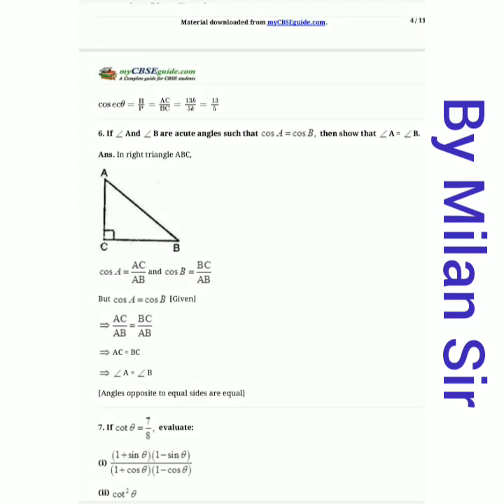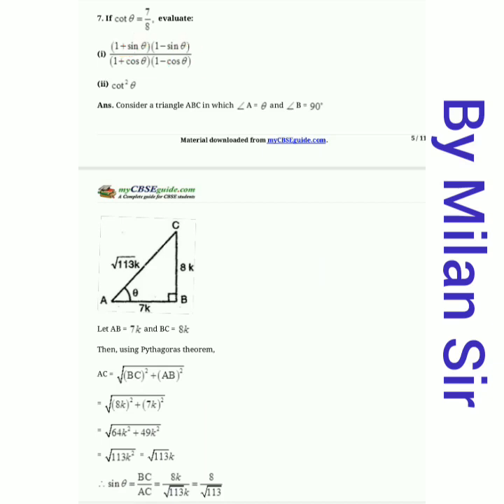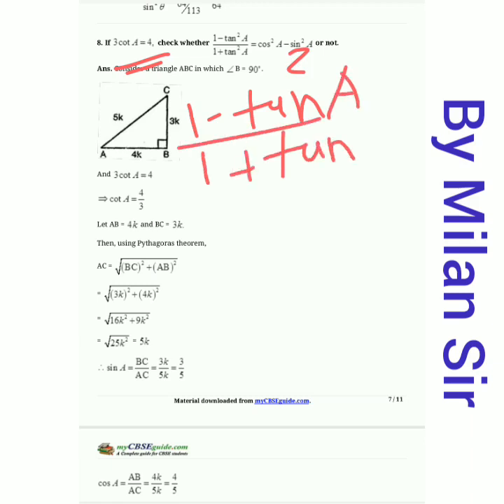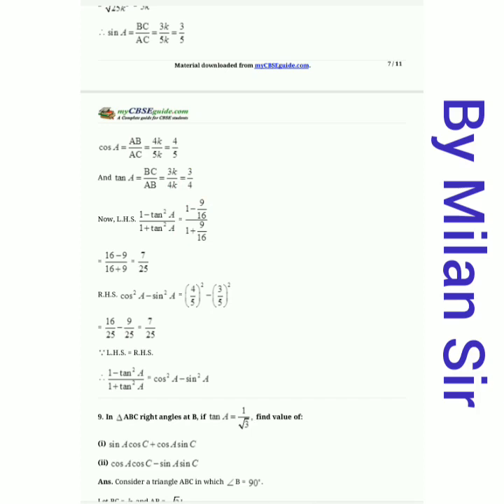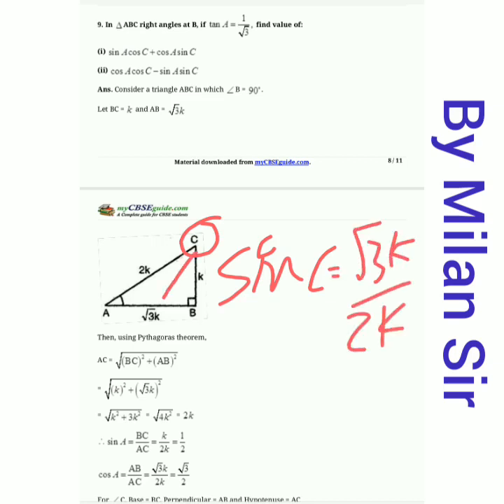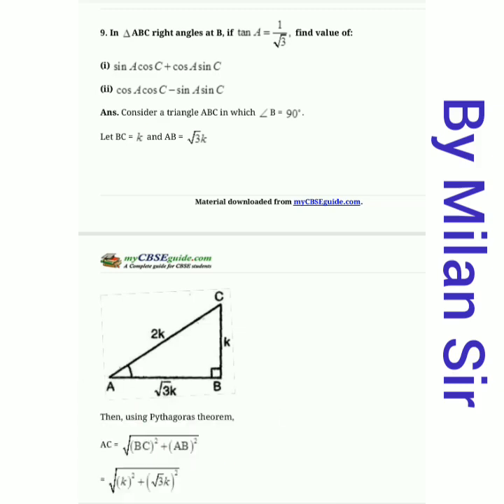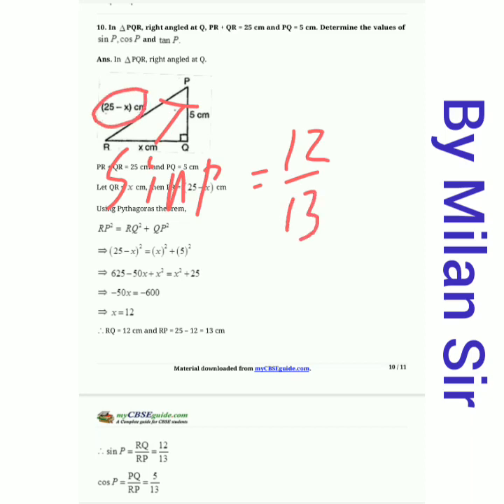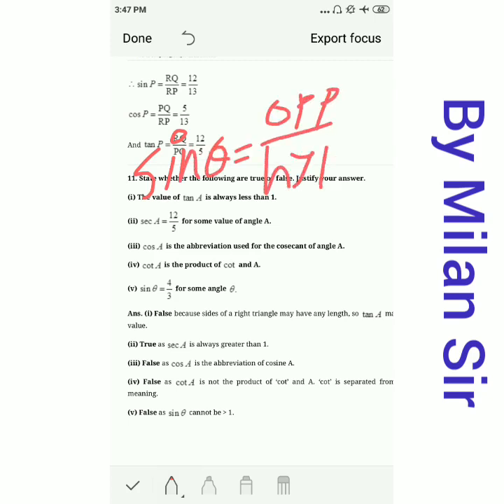INTRODUCTION TO TRIGONOMETRY || Ex-8.1( Q-6 to 11) || NCERT Class 10 || Mathematics || Part - 5